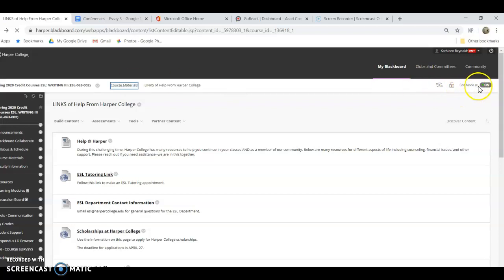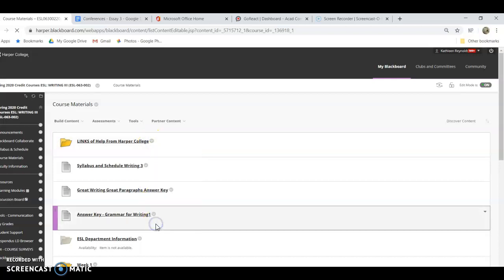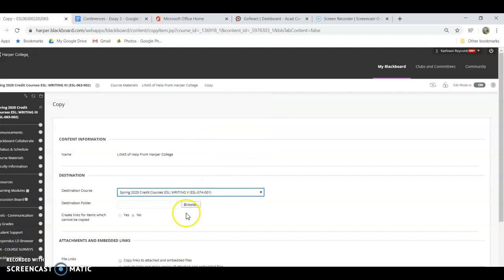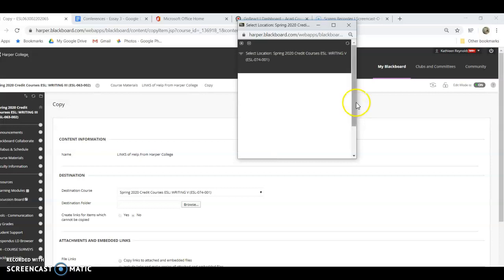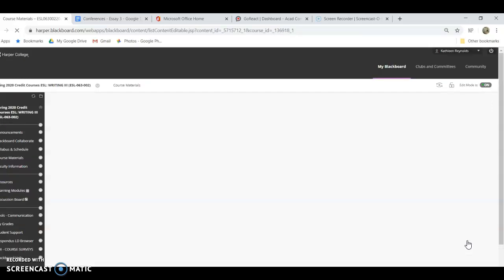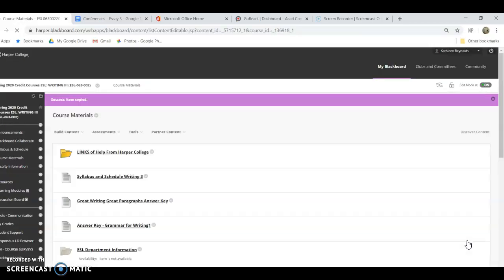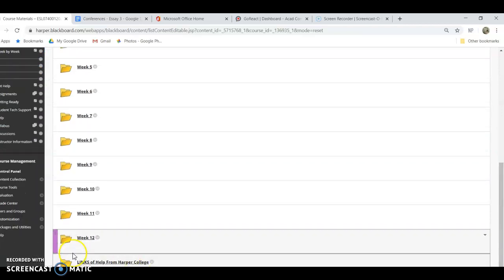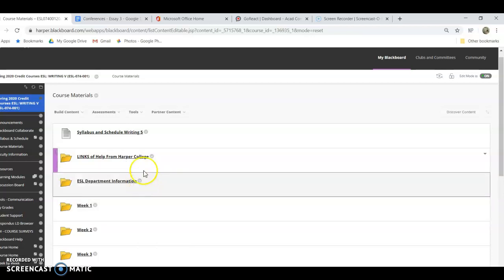How to copy a folder in Blackboard